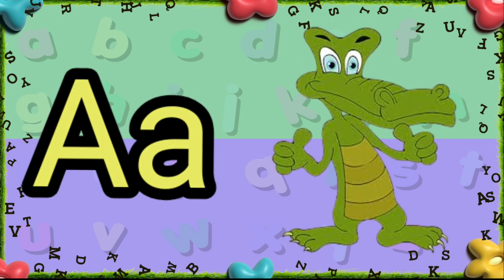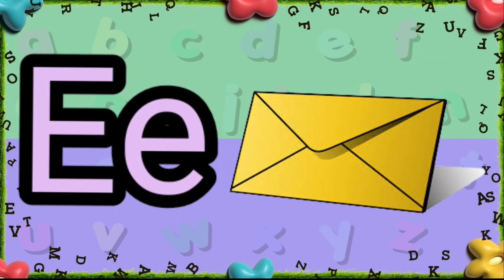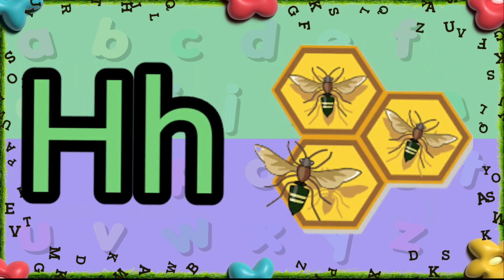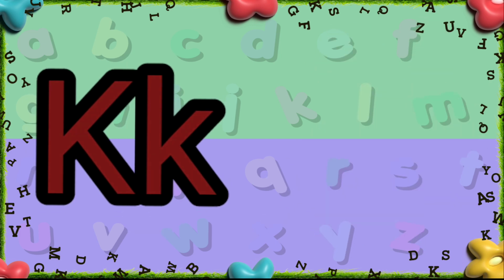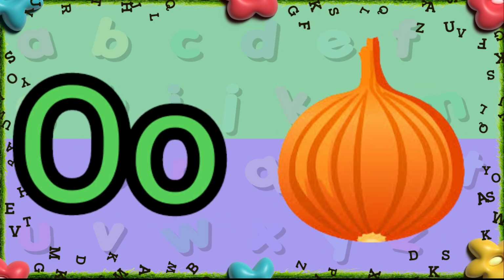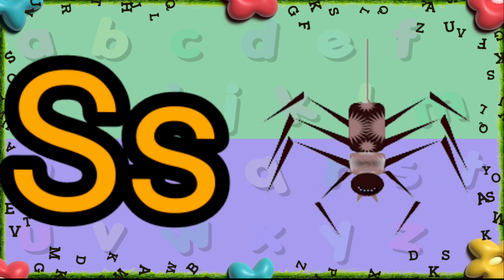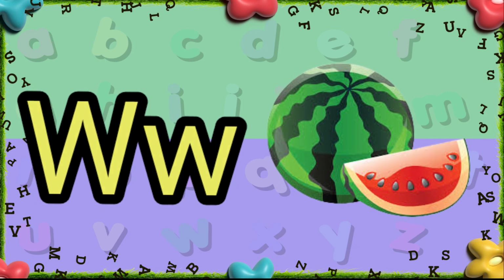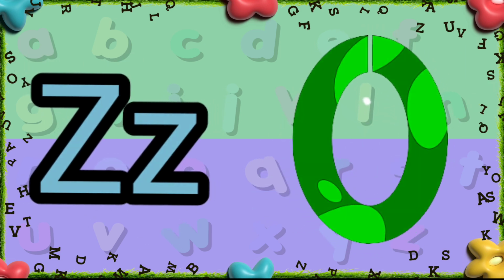Phonics song |abc videos| A for apple 🍎 abc phonics abc poems abc songs nursery rhymes pre nursery 🔤